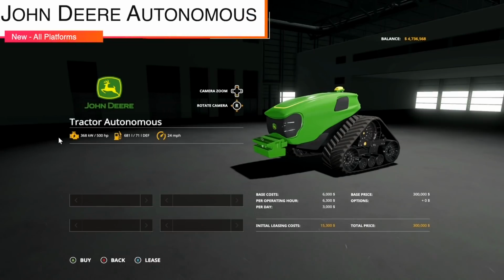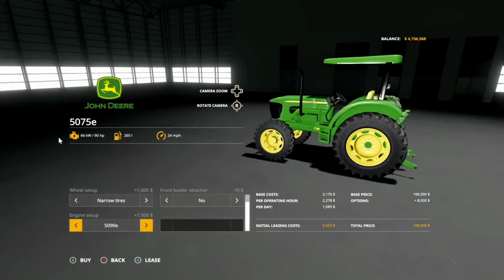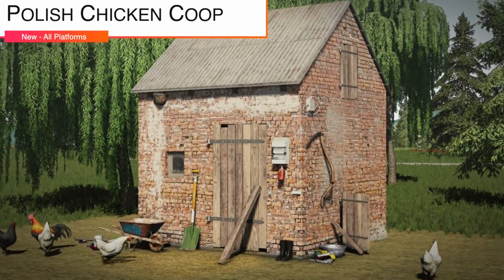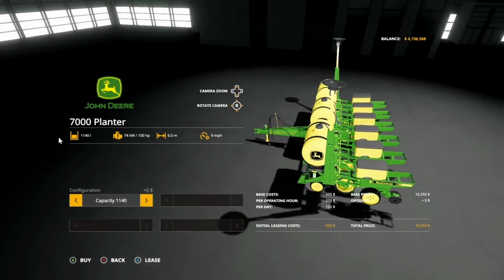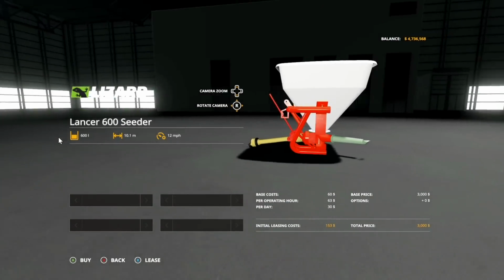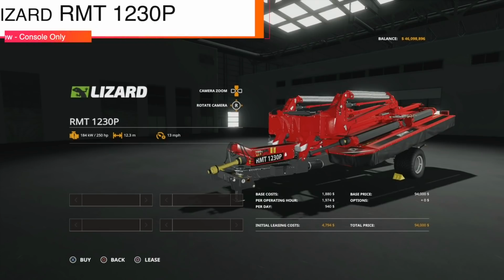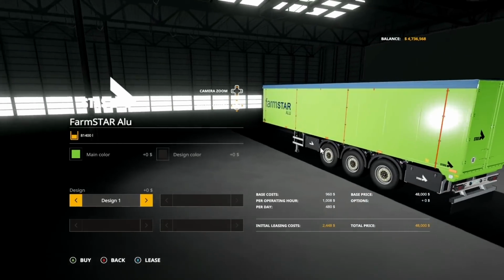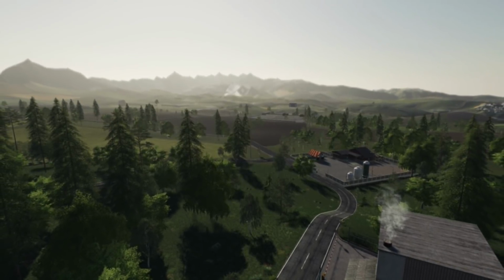New Mods! Autonomous John Deere & Crazy Mod Drops! (36 Mods?) | Farming Simulator 19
New Mods & Mod Updates - December 17, 2020
“Autonomous John Deere & Crazy Mod Drops!” (36 Mods?)

0:00 - Intro
0:08 - Mod Overview
0:49 - John Deere Autonomous
2:34 - John Deere 5075e
3:41 - BAND. CHARGER/SCORPION
4:46 - Emily Sigma
5:20 - Placeable Fuel Station
5:37 - RYC-ONE Wood Trailer
6:16 - Polish Chicken Coop
6:35 - Big Pig Shed
7:06 - Metal Shed
7:19 - Shed
7:31 - Sandomierskie Okolice
7:48 - Ostrowitko
8:40 - John Deere 7000 Planter
9:53 - NMC Reaper Pack
10:29 - Metaltech DB Pack
10:37 - Ponsse Scorpion King - MRF
11:09 - Lancer Pendulum 600
12:03 - Polish Mechanical Harrow
12:08 - Double Door Garage
12:20 - American Shed
12:32 - Medium Pull Through Workshop
13:08 - German Road Signs
13:23 - Broom
13:39 - Gable
13:54 - Lizard FMT 320P
14:22 - Lizard RMT 1230P
14:53 - Lizard E14-335
15:34 - Lizard D-375
15:51 - Innomade CombriRoll SW300
16:16 - Kongskilde GXT 13005
16:43 - STAS FarmSTAR Alu
17:31 - Rotormaster 5526
18:24 - Kongskilde GXF 3205
18:59 - Linde E14-335
19:12 - Six Ashes
19:47 - Iberians South Lands
20:06 - Eiersholt
30:01 - Outro

Most All Mod Videos Use Pacific Northwest As The Testing Map. (This map is available on mod hub for all platforms)

🔷 Helpful Links! 🔷

PS4 Pro, Nintendo Switch